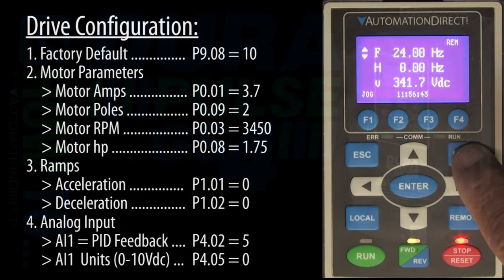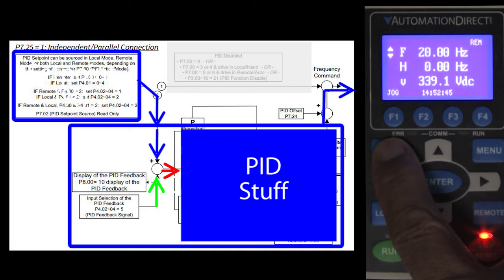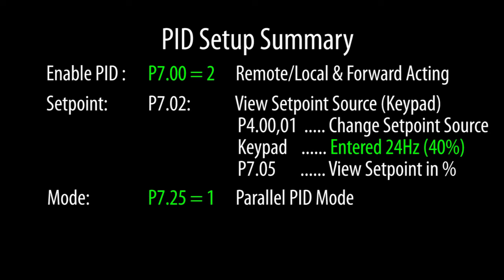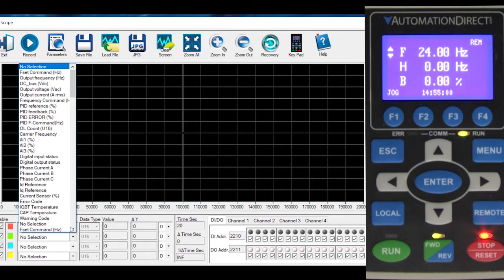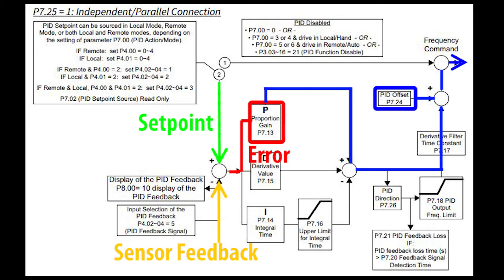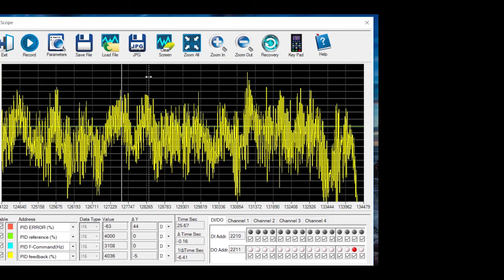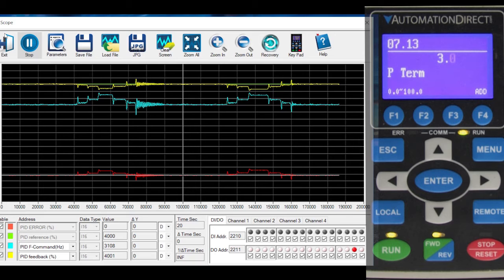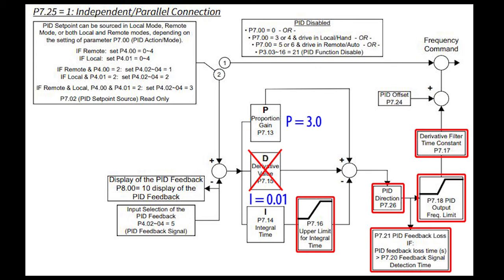GS4 VFD PID Controller Tutorial: Part 2 of 4: Trial and Error Tuning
- Learn how to setup and tune a PID controller loop in a GS4 Variable Frequency Drive (VFD). Part 1: Setup and System Test  Part 2: Sensor signal filtering and Trial and Error tuning Part 3: System Linearization and Formula method for tuning Part 4: Loose ends - where we back up and cover things we glossed over in the previous three videos.